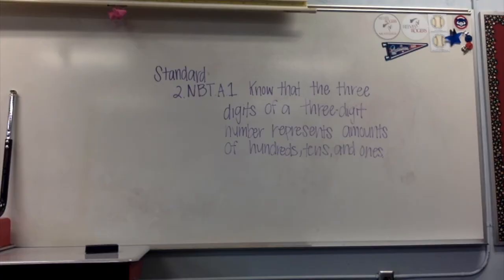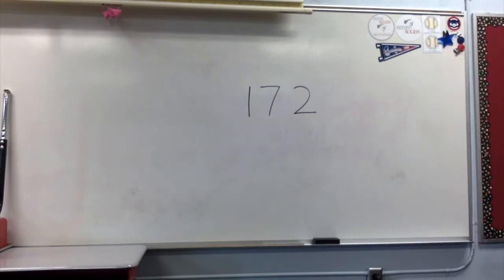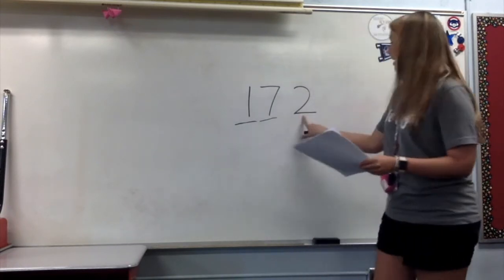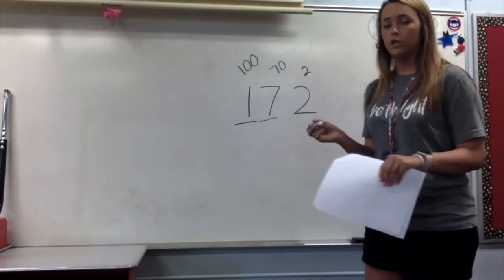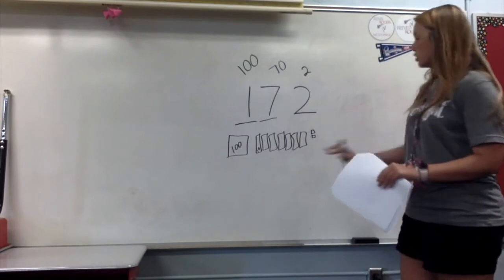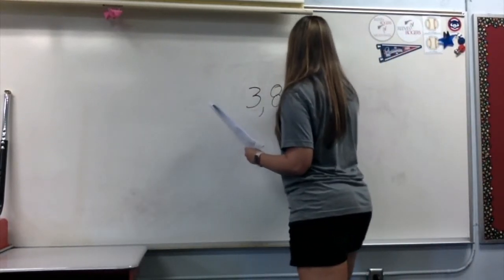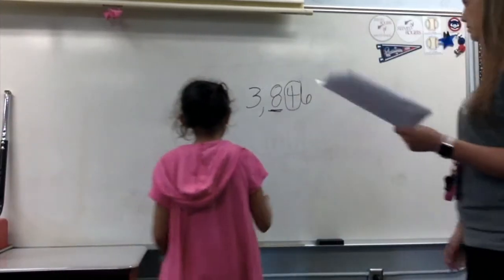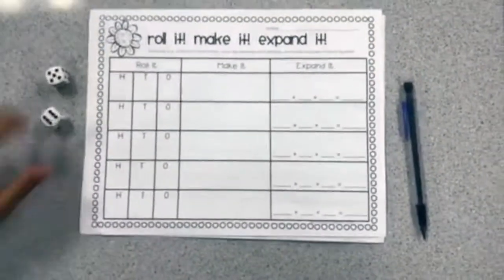Place Value - Roll It, Make It, Expand It